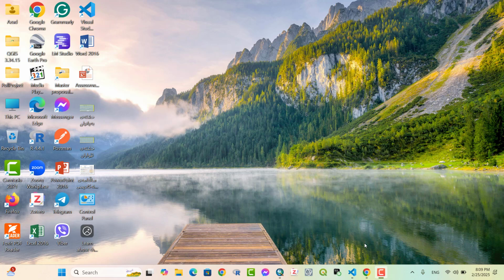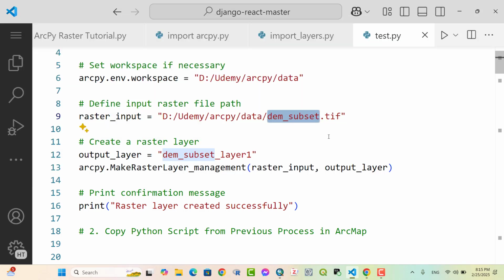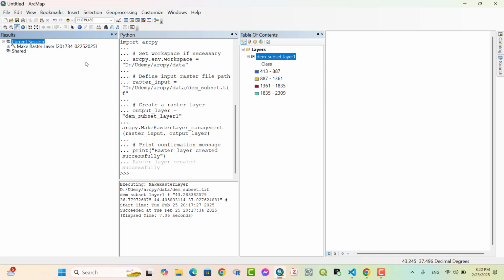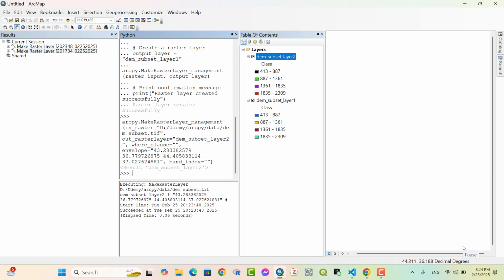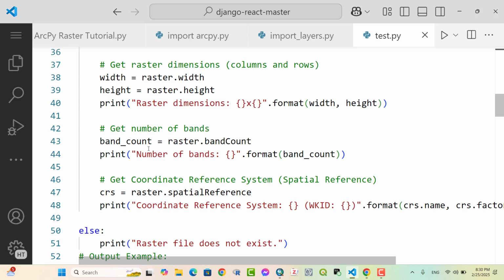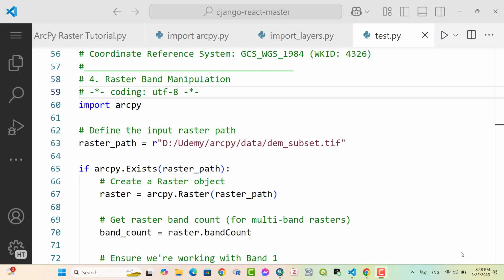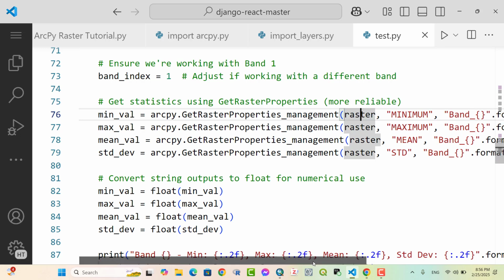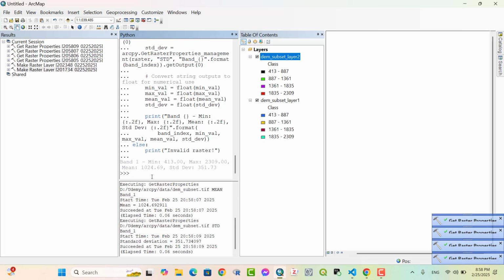Mastering Raster Layers in ArcPy: Part One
Raster Layer Creation and Manipulation in ArcPy

📌 Learn how to work with raster layers in ArcPy! This tutorial covers essential raster manipulation techniques, including:
✅ Loading and Creating Raster Layers
✅ Copying Python Scripts from ArcMap Processes
✅ Accessing Raster Properties (Extent, Dimensions, Bands, CRS)
✅ Raster Band Manipulation (Min, Max, Mean, Std Dev)
✅ Applying Symbology to Raster Layers
✅ Querying Raster Values at Specific Points
✅ Reprojecting Raster Data
✅ Exporting Raster Files

🔹 Whether you're a beginner or an advanced GIS user, this video will help you automate raster processing using ArcPy and Python.